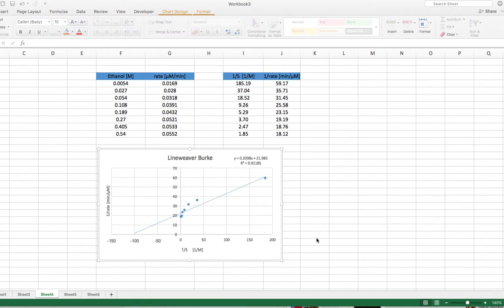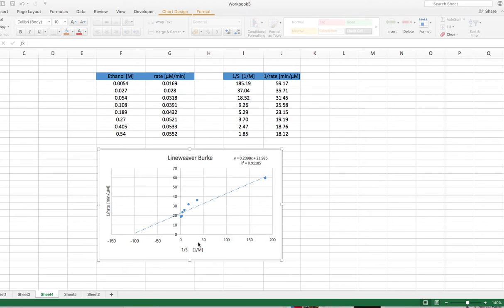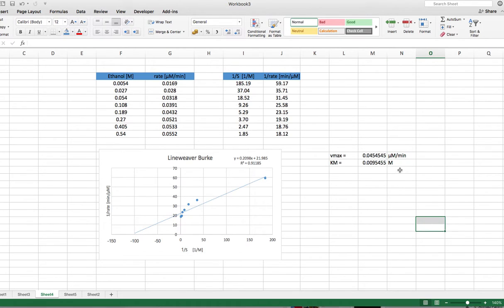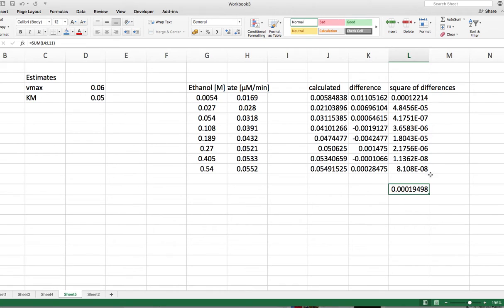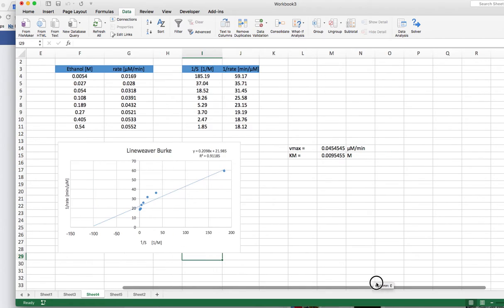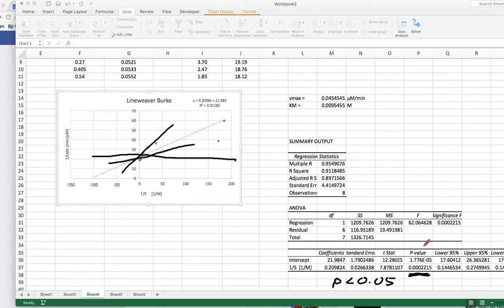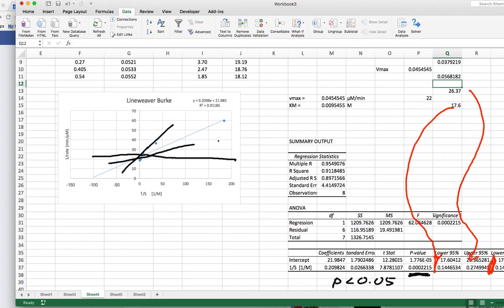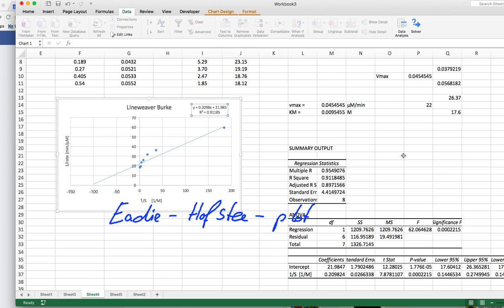Lineweaver Burke plot for mini project